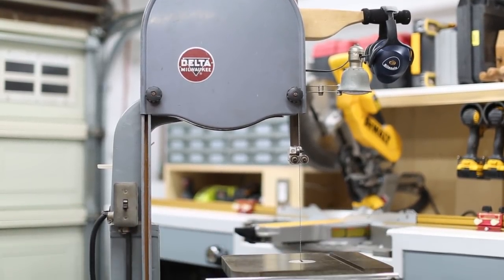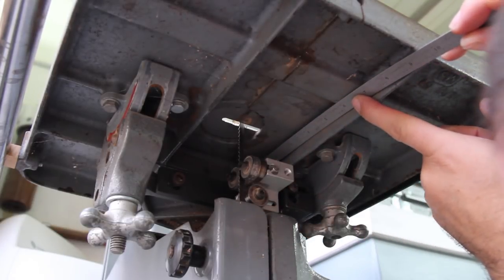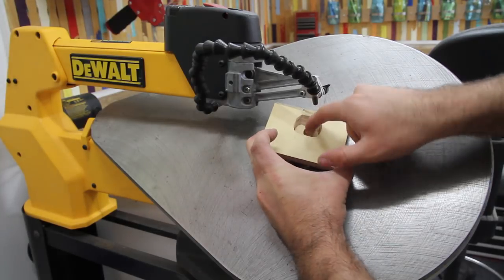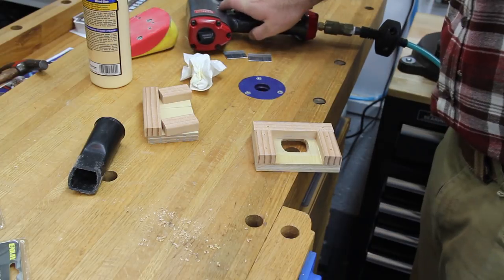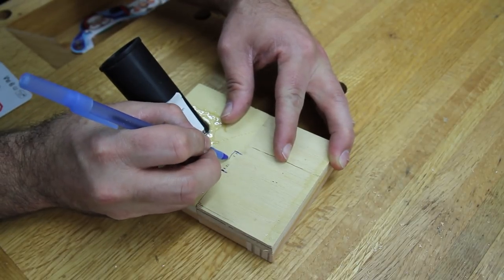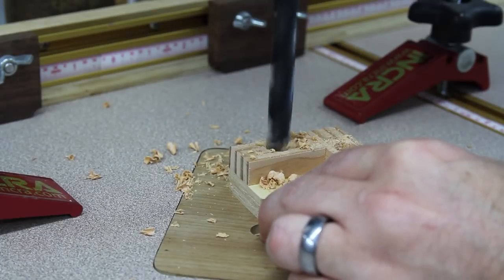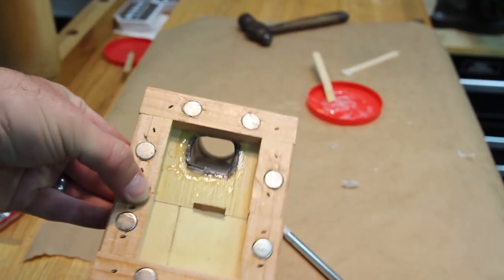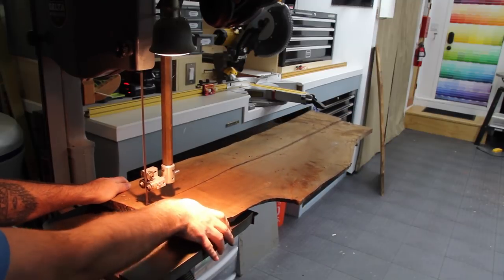Build: Bandsaw Dust Collection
It ain't pretty but it works! Today I build a dust collection port that attaches directly below the table of my 14" bandsaw with rare-earth magnets.

I've actually been frustrated for a while now because I felt like there had to be a better way to connect my dust collector to my bandsaw but I couldn't figure out how to attach it because the underside of the table is such a weird shape but it was too thin to tap screws into. One day I was looking at that package of magnets and it just clicked.

I've been doing this for a while and I know what I'm doing but even I'm not invincible. I take a lot of safety precautions based on my level of experience and not all of them are shown on camera. Don't do anything you aren't comfortable with. If it makes you nervous you're probably doing it wrong. Don't do anything stupid. Reapply sunscreen often and floss before bed. Is anyone actually still reading this?